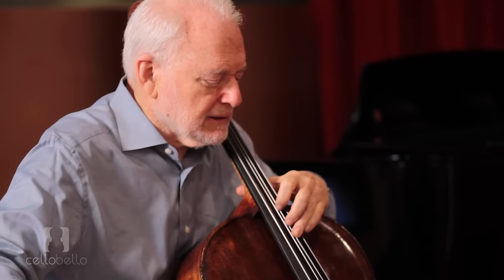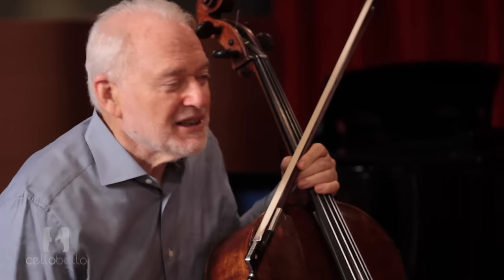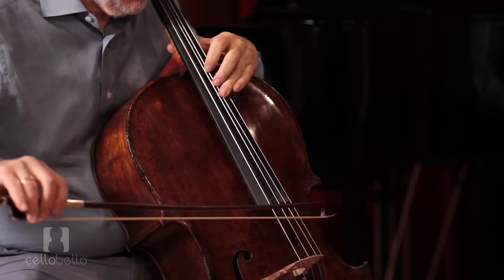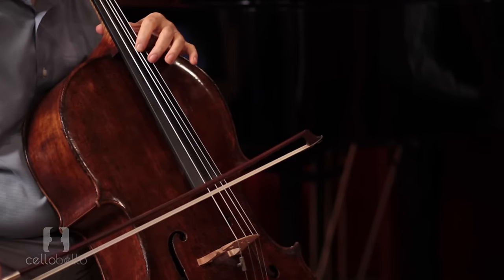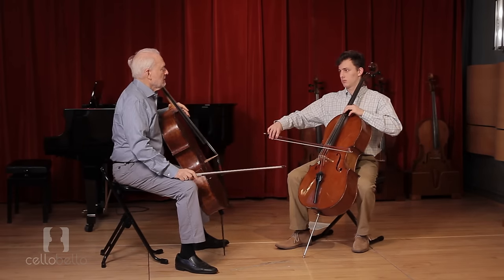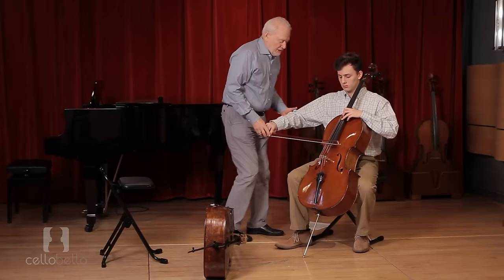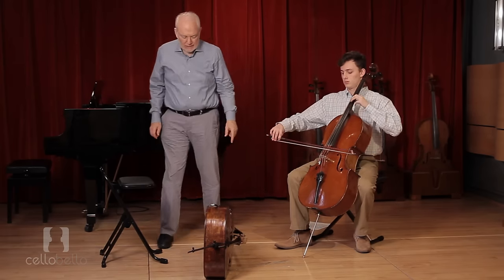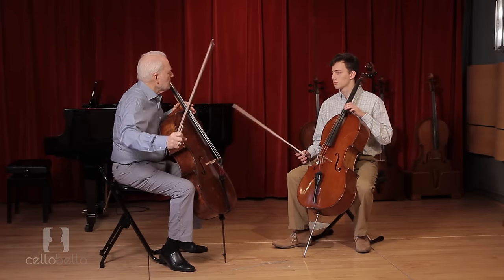Projecting Pianissimo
Playing intimately, but for the last row of the audience. Demo: Fauré Elégie

CelloWisdom:
Fortissimo is dropping all arm weight into the cello, pianissimo is lifting all arm weight off of the cello… and then there is everything in-between!
–Gregor Piatigorsky

for much more: Important supplementary text for this cello lesson, other related videos and blogs, pdf downloads, and dozens more lessons on the technique and artistry of the cello!

Desktop:
1. On bottom right of video player, click CC icon
2. Click ✲ (Settings) icon
3. Click CC (Subtitles / Closed Captions) icon
4. Choose language (use only dotsub)

Mobile:
1. On top right of video player, click ⋮ icon
2. Click Captions
3. Choose language (use only dotsub)